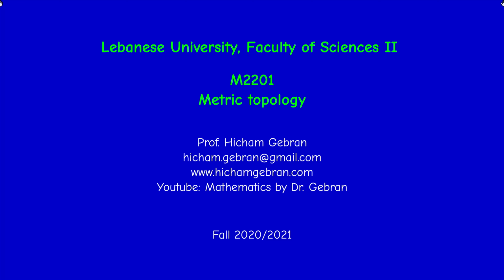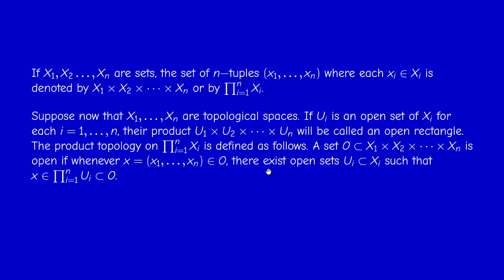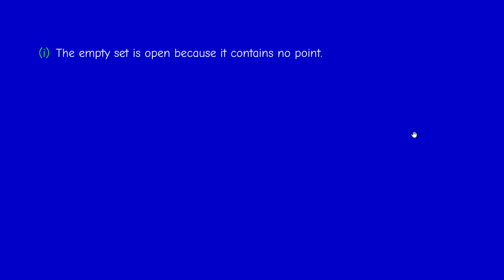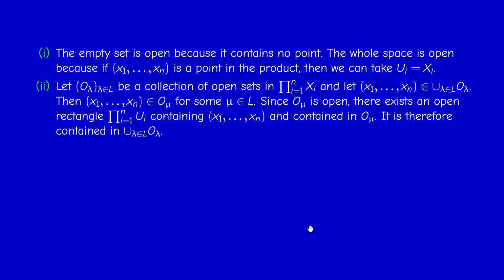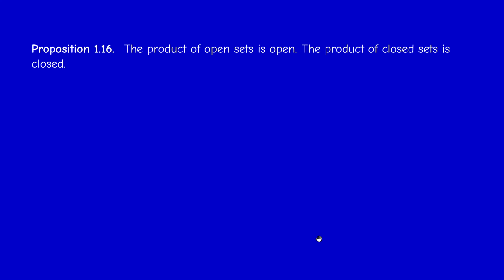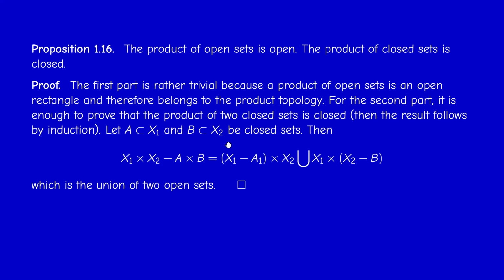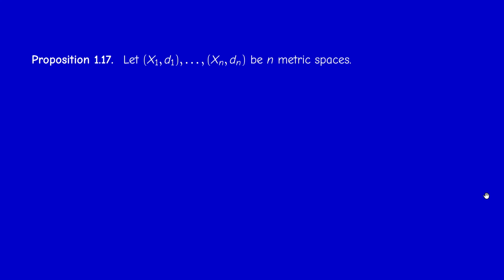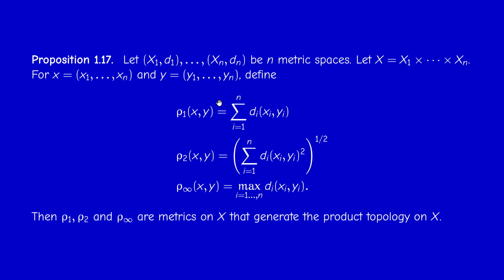M2201 - Metric Topology - Section 1.6 - Product spaces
Product of finitely many topological spaces and finitely many metric spaces.